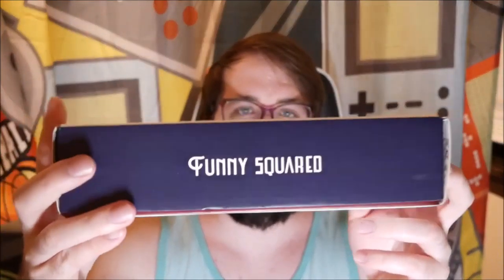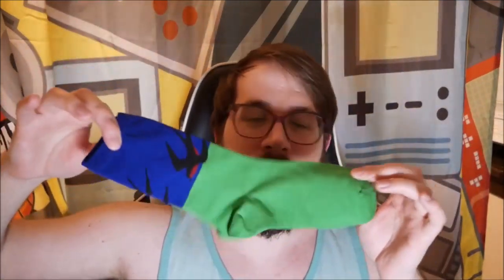Funny Squared Socks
Premium Quality: Funny Squared socks are made of Soft Combed Cotton, Polyamide, and Elastane. Lightweight, comfortable, and breathable for wearing daily.
Funny Design: Our team is dedicated to funny socks design with color collision that will bring out the creative and fun in you!  Perfect fashion for your feet. Let your feet be heard.